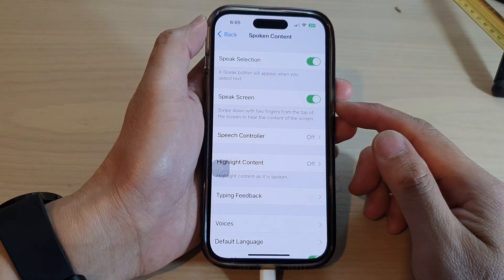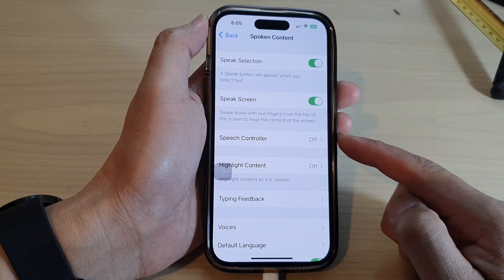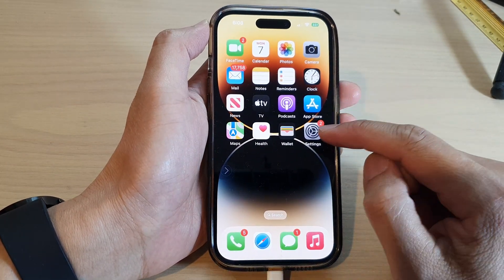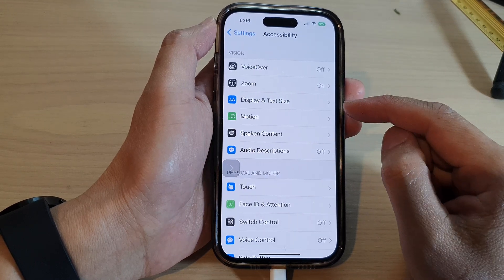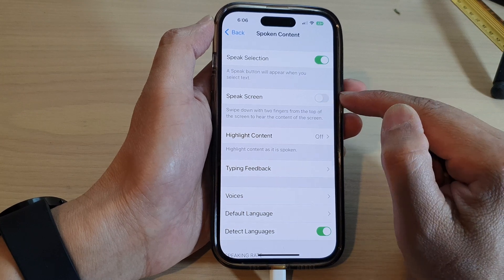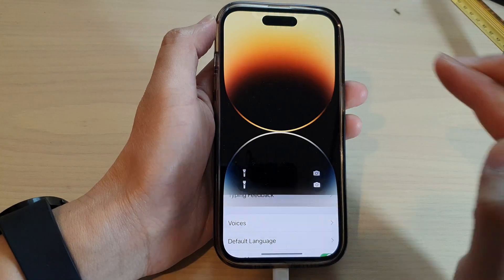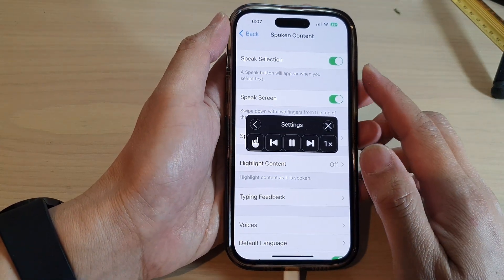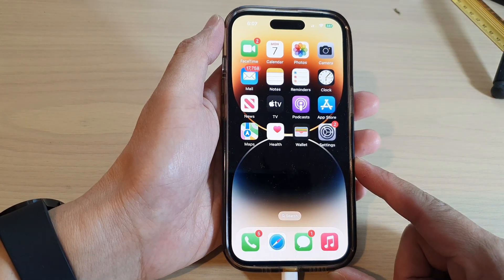iPhone 14's/14 Pro Max: How to Turn On/Off Speak Screen For Spoken Content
Learn how you can turn On/Off Speak Screen for Spoken Content on the iPhone 14/14 Pro/14 Pro Max/Plus.